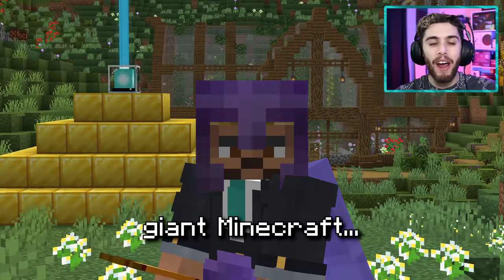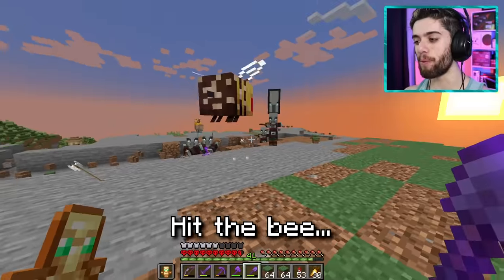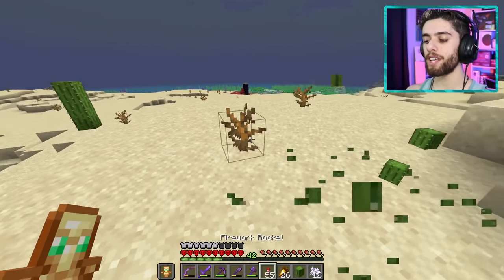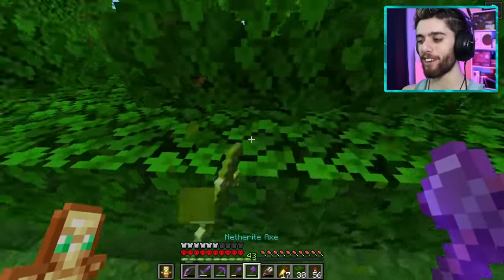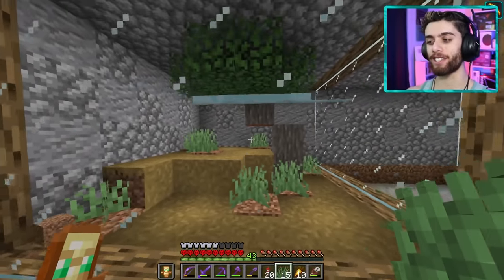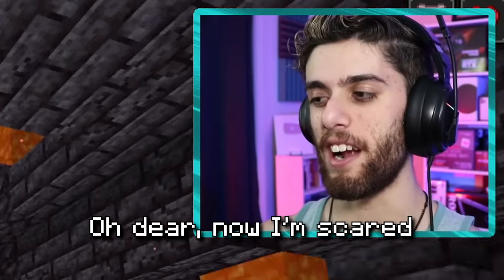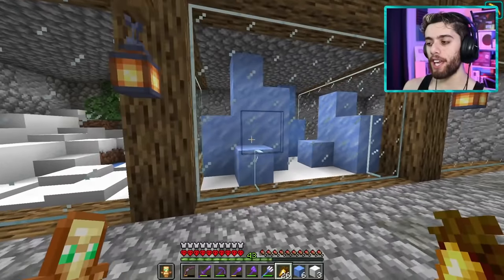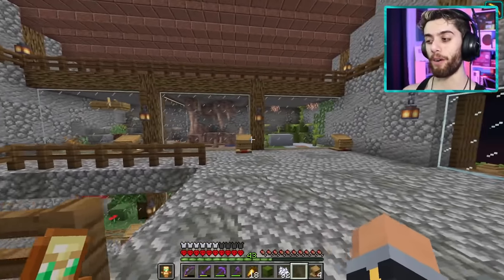I Recreated EVERY BIOME in Minecraft 1.18 Hardcore (#34)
Today we built a biome museum in Minecraft 1.18 Hardcore! This epic build will be home to the most notable biomes in the game! This required a LOT of adventuring, resource gathering, and building! I also collected some Mob Heads and fought a Piglin Brute with no armor!

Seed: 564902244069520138